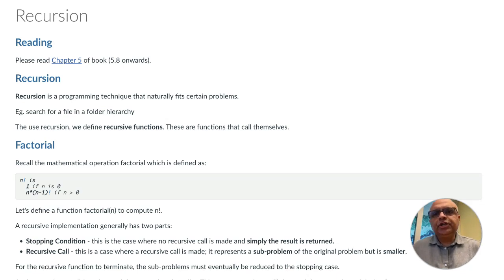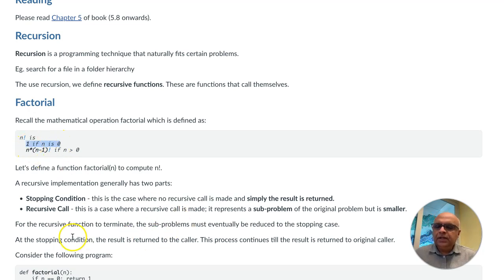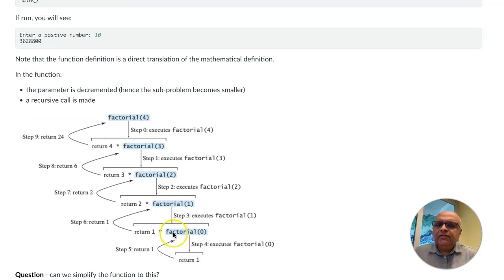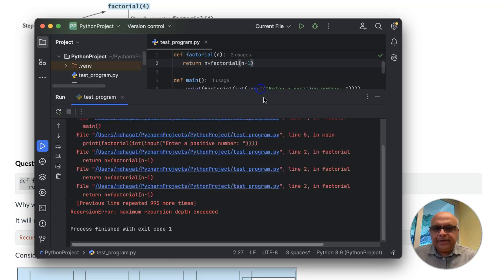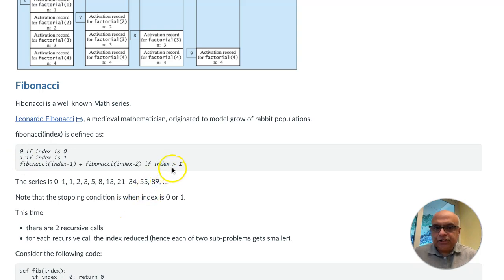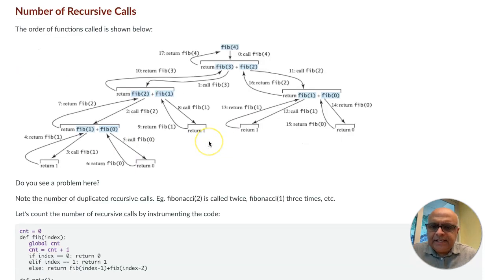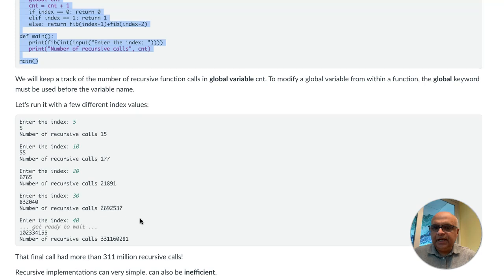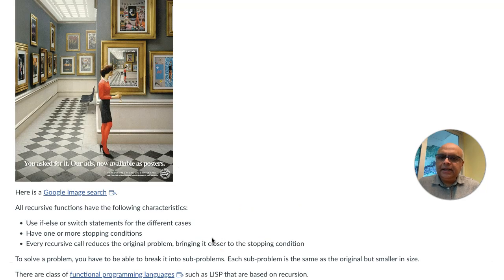Recursion with Python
Covering recursion with Python including recursive functions, stopping condition, recursive calls, factorial, infinite recursion, activation records, fibonacci, ineifficency of recursion, Dorste effect and recursive languages.

No previous programming knowledge is assumed.